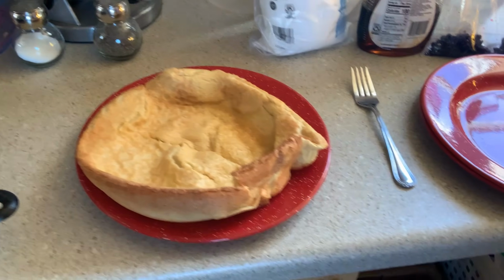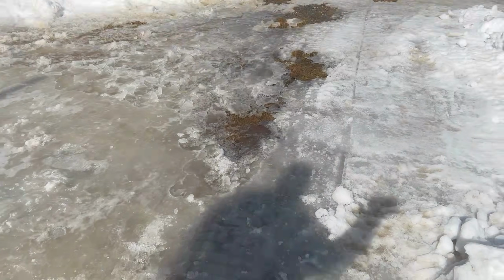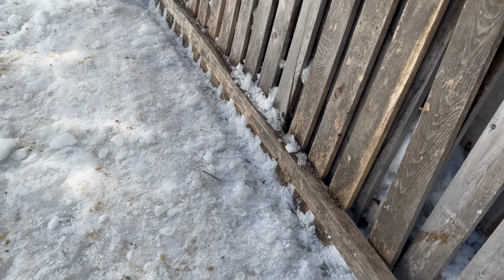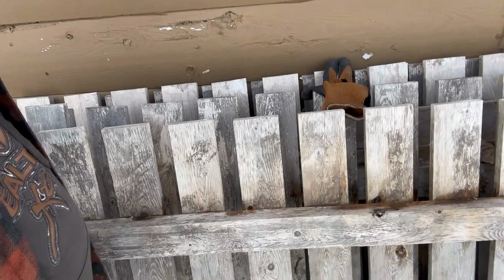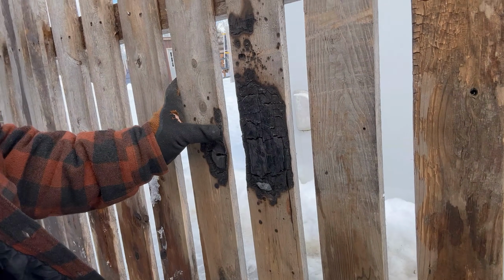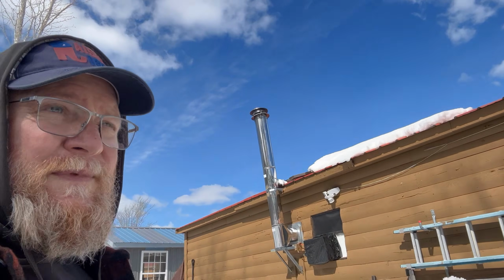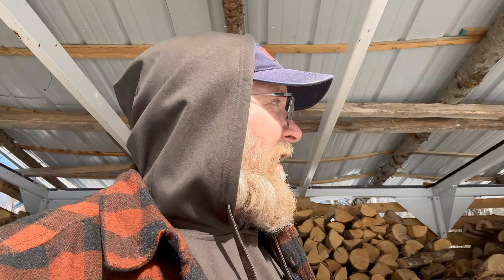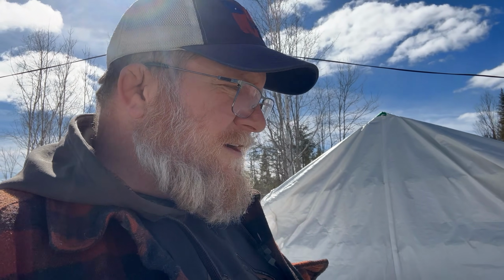A Typical Day on the Homestead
Jason celebrates his birthday as just another day on the Homestead.

Hi folks, we’re a husband and wife team who purchased ~60 acres of off-grid land in the Maine North Woods to build our dream off-grid homesteading life.  We're not experts in anything, but we're getting things done and making things happen despite all the challenges.  Follow along as this pair of city dwellers turn their lives upside down and become fulltime Maine Off-Grid Homesteaders!

We've connected 2 Amish Cabins, installed a well and plumbing, installed our Solar System, built an 8x12 solar power shed, a 14x14 Outdoor Kitchen, expanded our lot by logging 5 acres, built a 400' Rustic Cedar fence, built a pig pen and raising pigs, built a 12x16 extension to our shop, brought in tons of gravel for expansion, built a successful garden and more importantly, our marriage has grown leaps and bounds!!